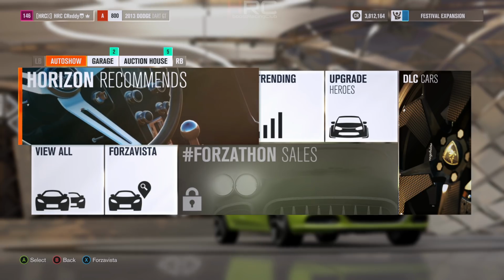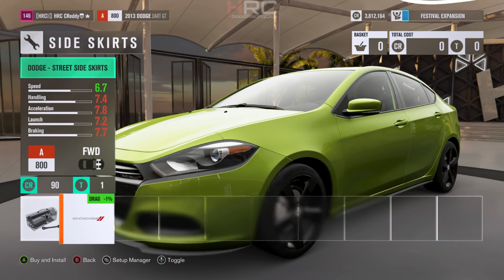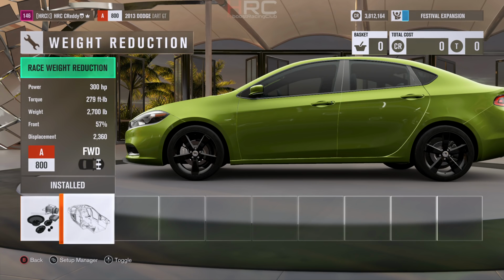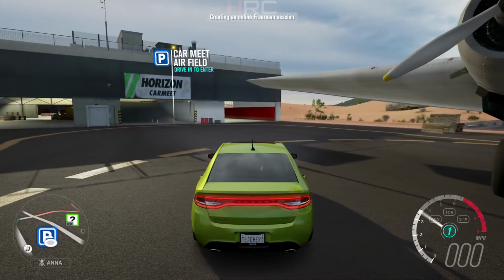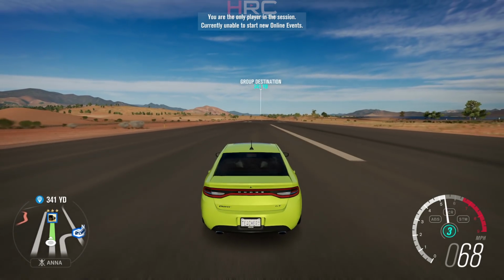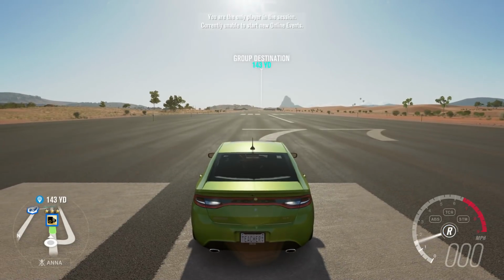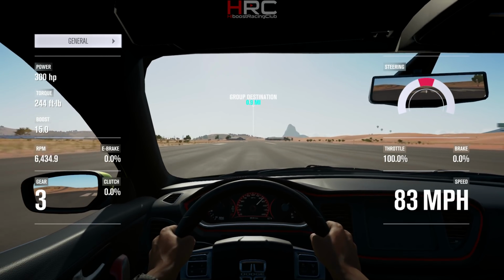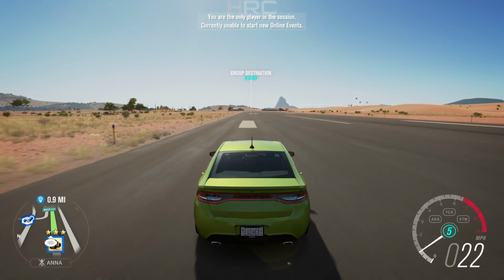Forza Horizon 3 | Pre-Meet Builds Pt.20 - 300HP 2013 Dodge Dart Sleeper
Doing something a little different for this build, in light of the most previous DLC coming out (Mountain Dew DLC) I decided to mess around with the newly added Dodge Dart and make it a sleeper as one of you guys requested I do.

For the Xbox family that wants to know how to join, this video is for you

GT:HRC CReddy
PSN:HRC-CReddy

Have A Passion For Creating Gaming Videos Like Me?